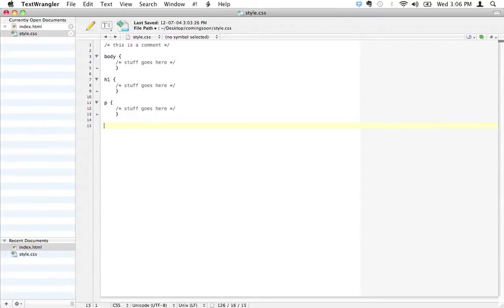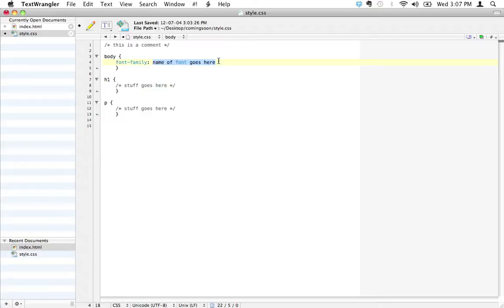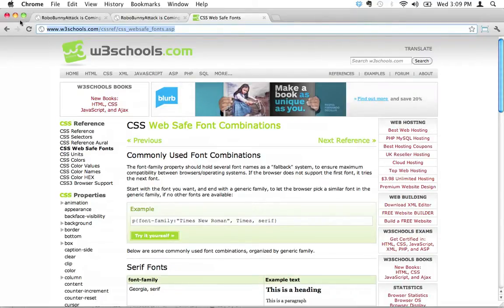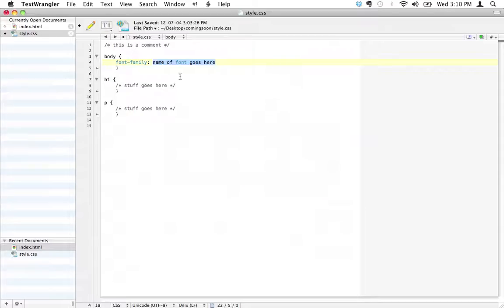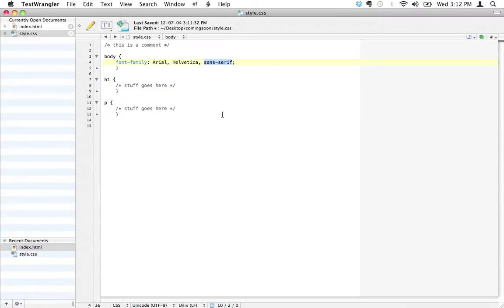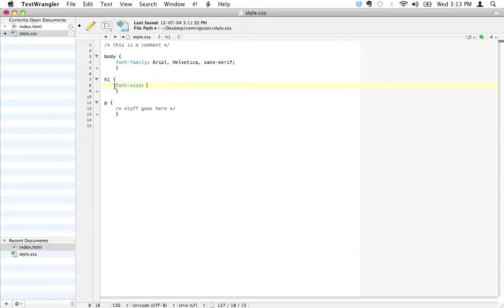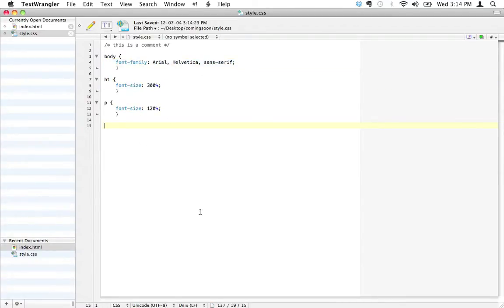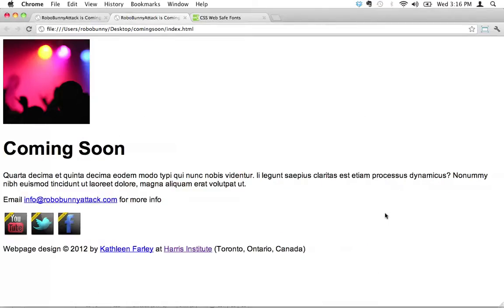How do I change the font type and font size on my webpage?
How do you change the font type and font size on your webpage? In this lesson, you'll learn:

 - What "web safe fonts" are and why we use these
 - The difference between serif and sans-serif fonts
 - Why it's good to use relative (%) font sizes vs absolute (px) font sizes

By the end of this lesson you'll know how to code:

 - The FONT-FAMILY attribute (to specify the font we want)
 - The FONT-SIZE attribute (to specify the size of the font)

This is a sample lesson from the online course "Step-by-step HTML and CSS for Absolute Beginners". Learn how to code HTML5 + CSS3 to create your own website in this beginner-level course. No coding experience required!

PS Thanks to Reverse Grip for letting me use "Raise Your Fist" as the intro/outro music for this video. You ROCK!!